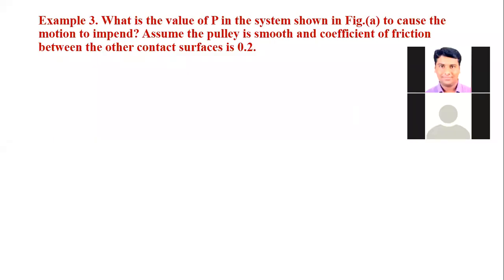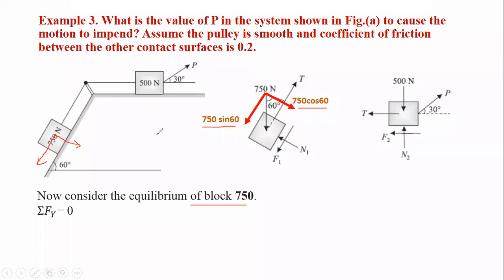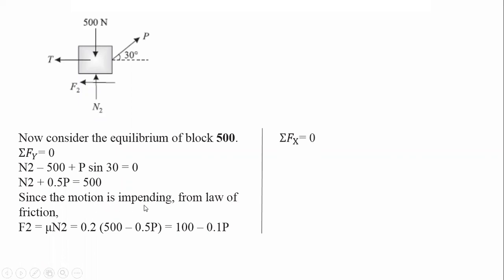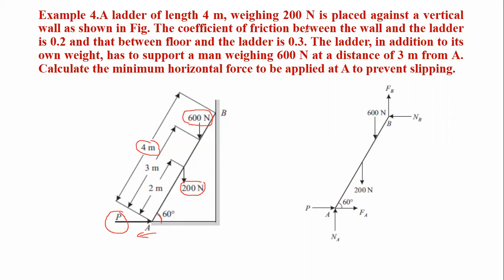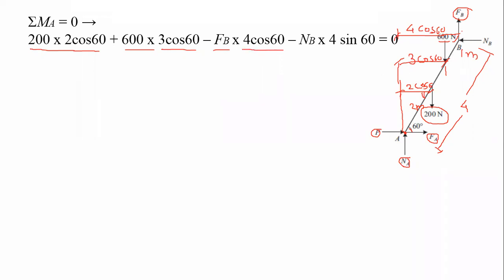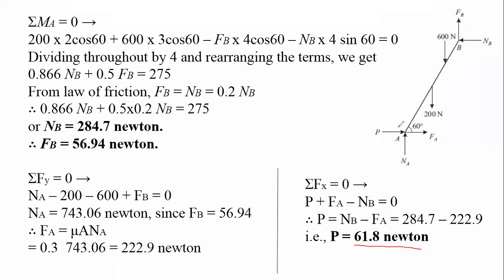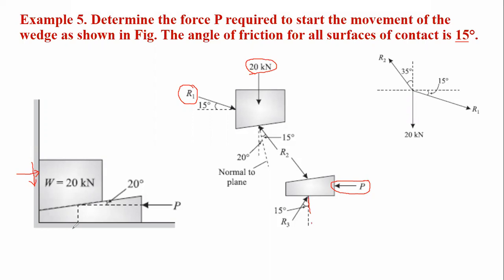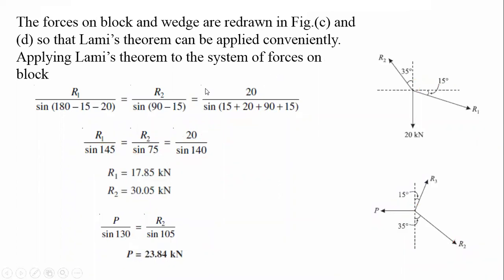FRICTION -PROBLEMS ON CONNECTED BODY,LADDER,WEDGE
CONNECTED BODY,
TYPE OF FRICTION,
LAWS OF FRICTION
CONE OF FRICTION